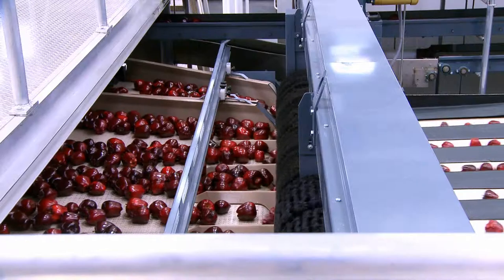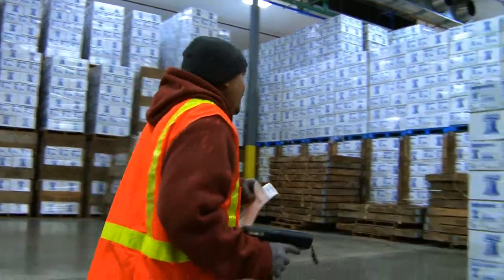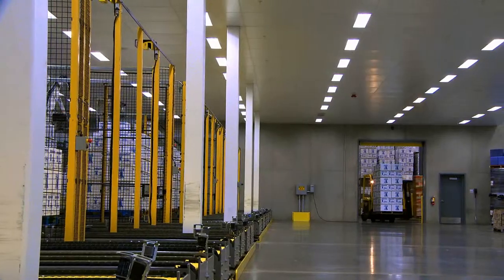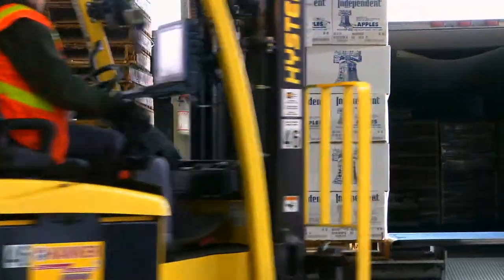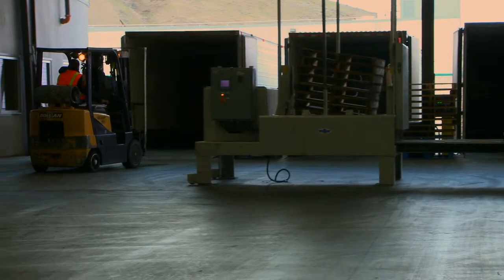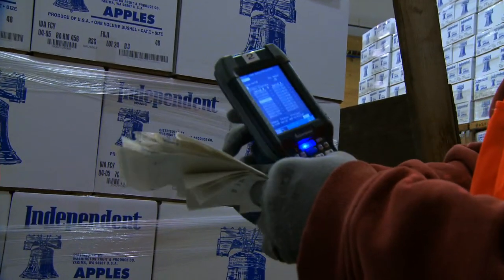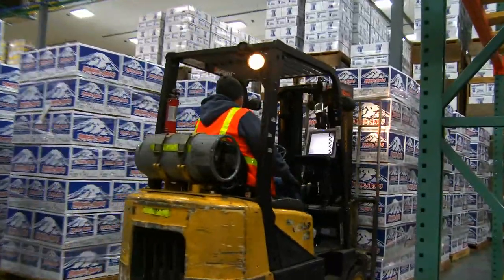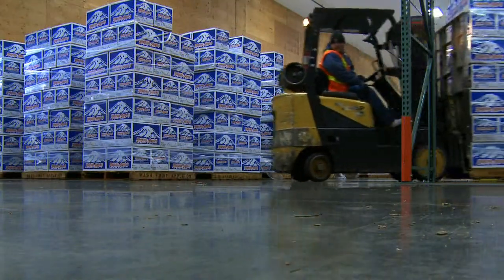Rugged Bar Code Scanners จำหน่าย#ปลีก-ส่ง